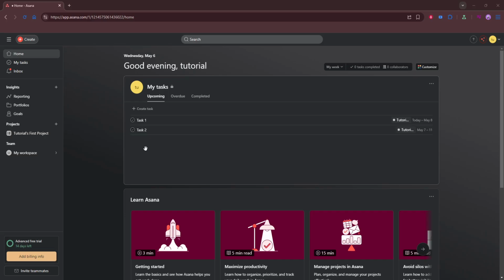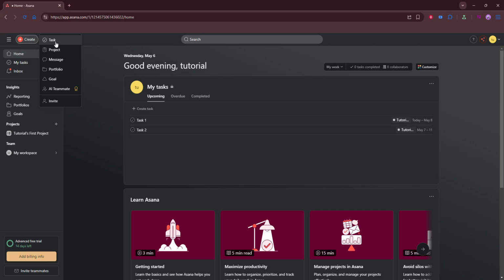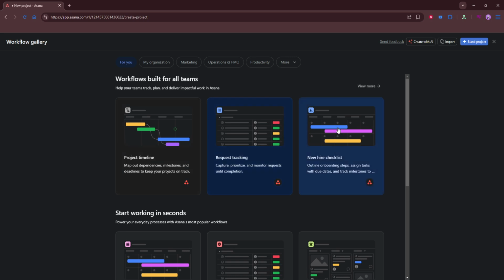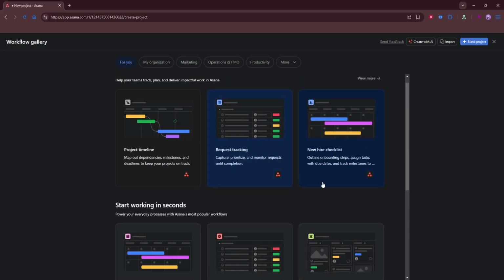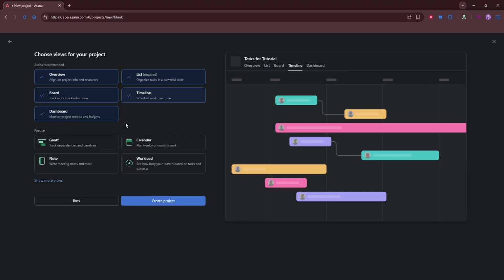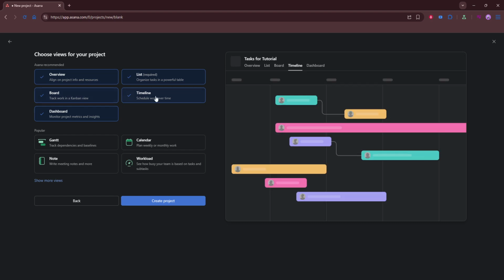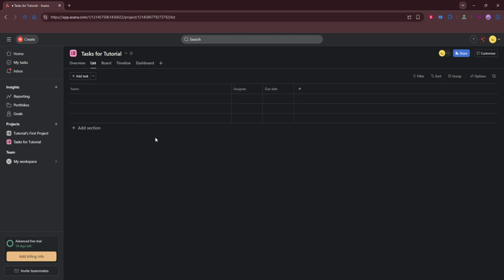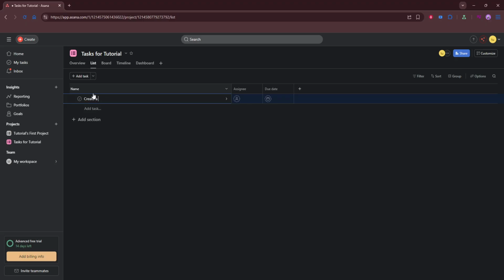How To Create A New Project In Asana [2026 Full Guide]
In today's video we cover How To Create A New Project In Asana [2026 Full Guide]